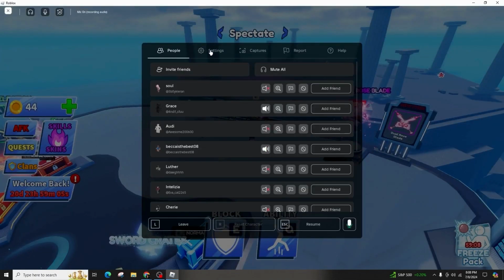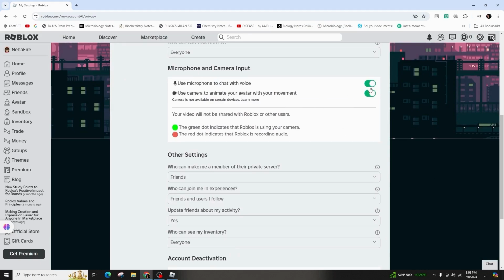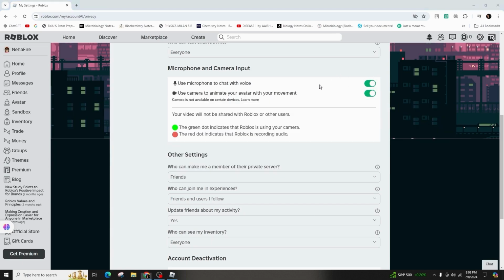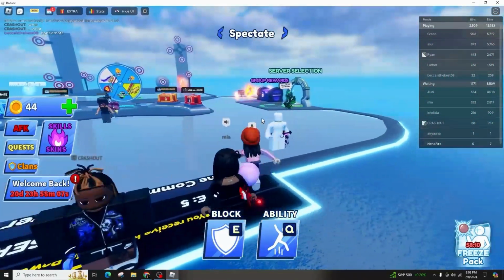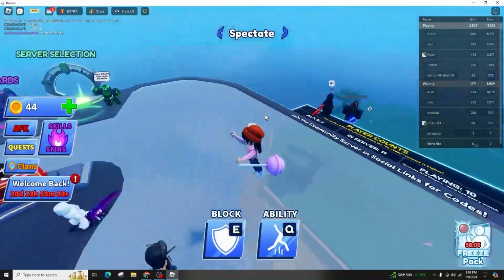How To Get ROBLOX VOICE CHAT (WITHOUT ID)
Looking to use Roblox voice chat without an ID in 2024? We've got you covered! In this video, we'll guide you through the steps to enable Roblox voice chat without the need for ID verification.

Here's what you'll learn:
- Bypassing the ID verification process
- Setting up voice chat in Roblox
- Tips and tricks for a smooth voice chat experience
- Ensuring your account remains secure

Our comprehensive guide ensures you can enjoy voice chat on Roblox hassle-free. Whether you're a new player or a seasoned pro, these steps will help you connect with friends and fellow players using voice chat.